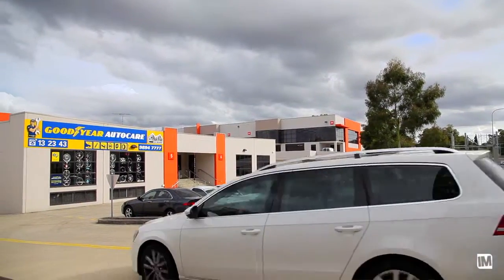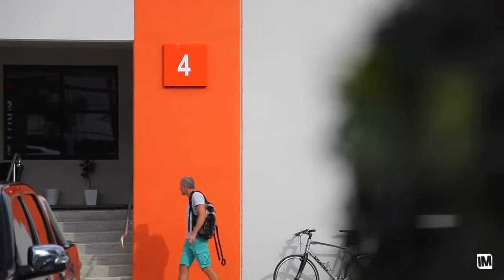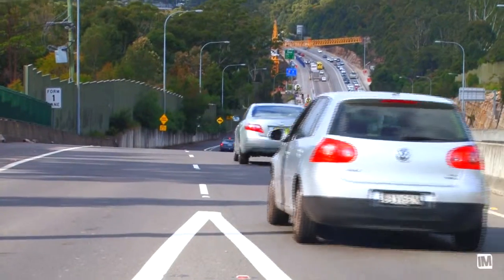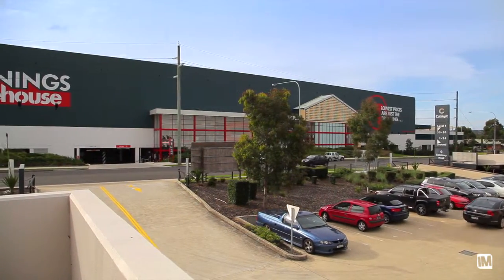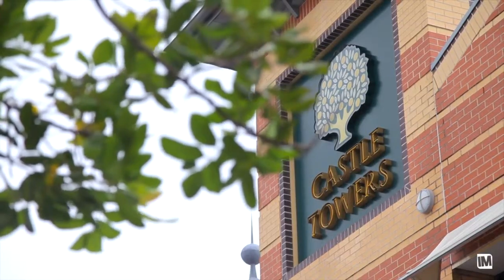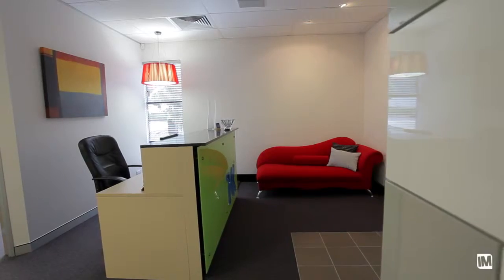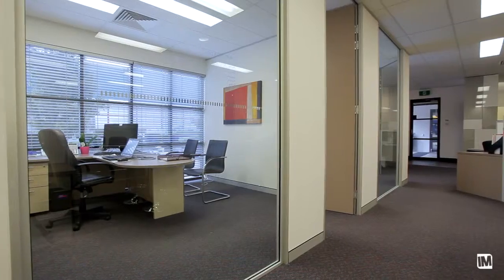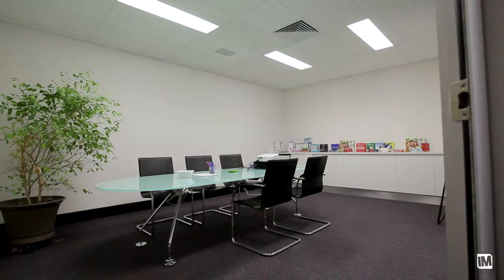4/9 Salisbury Road - Coutts Commercial Real Estate